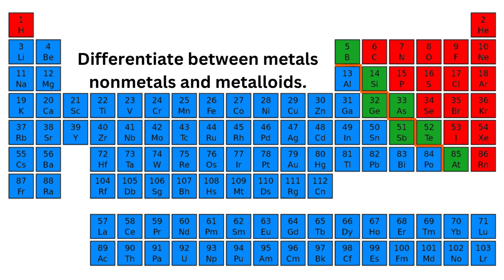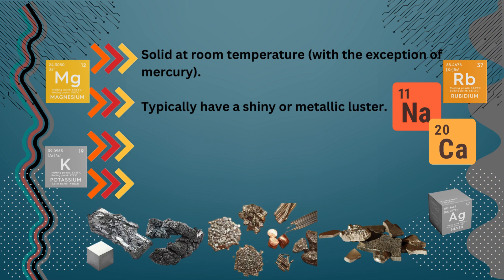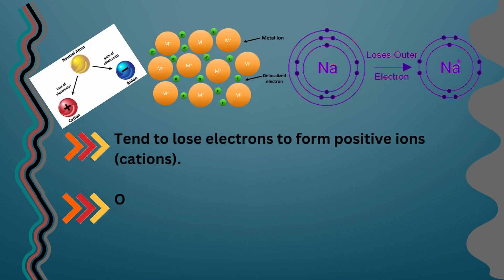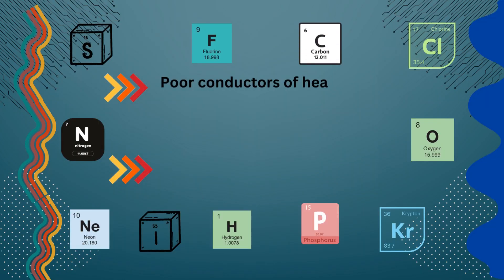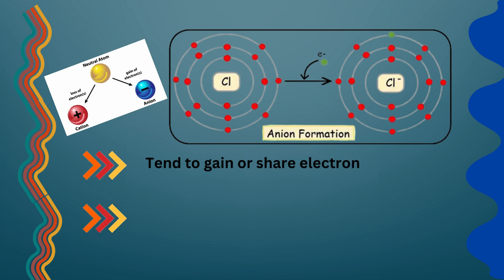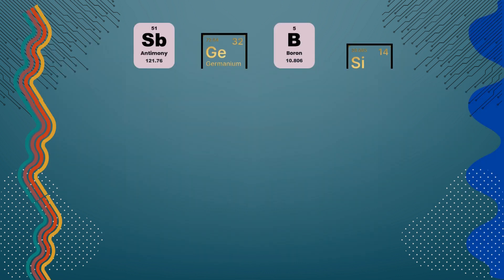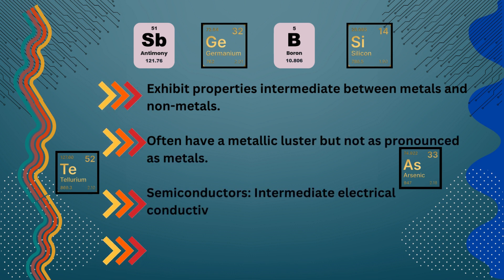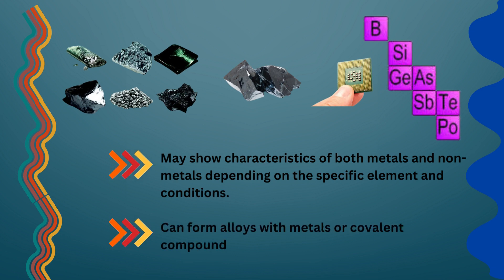Differentiate between metals nonmetals and metalloids | study with me chemistry student